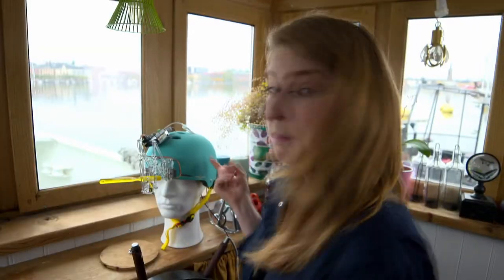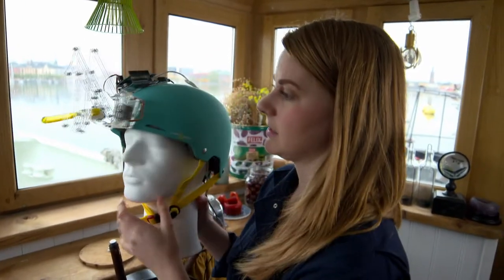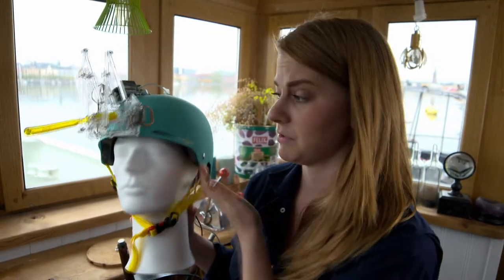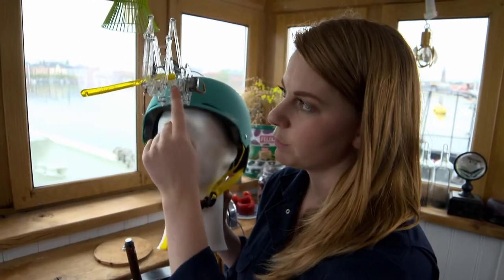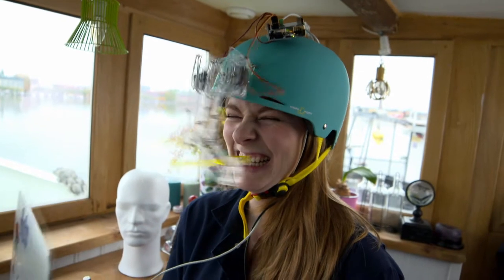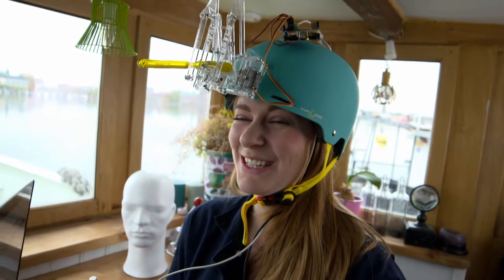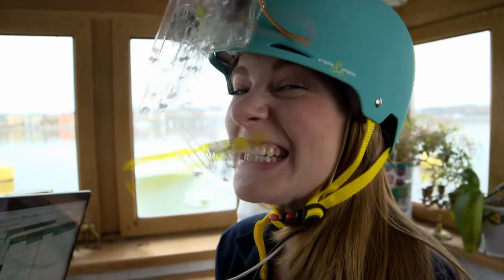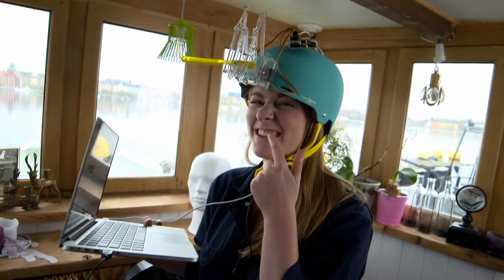Meet Simone Giertz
Simone Giertz is a creative technologists who can make any of her ideas into reality. Solving little problems by engineering through them, this Stockholm native has quite a few inventions under her belt.